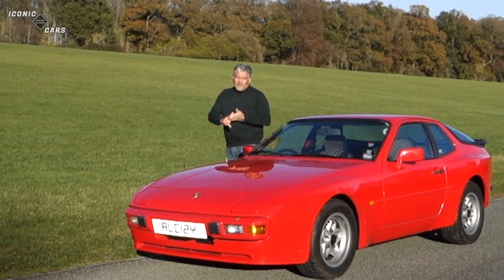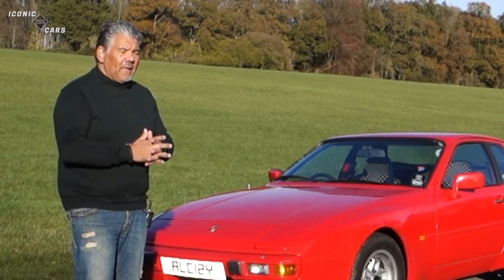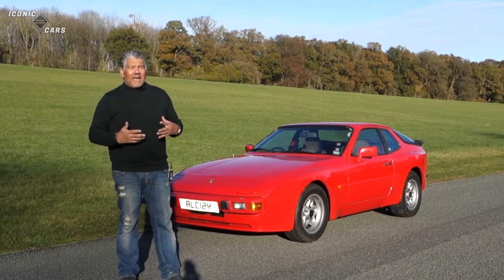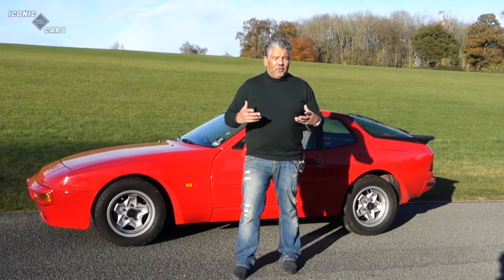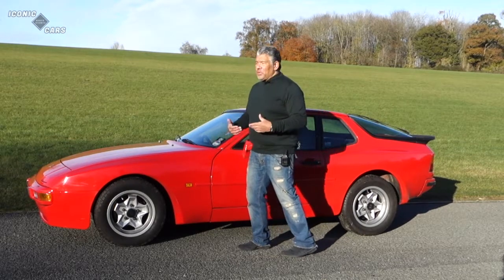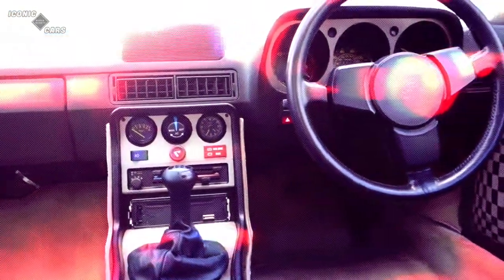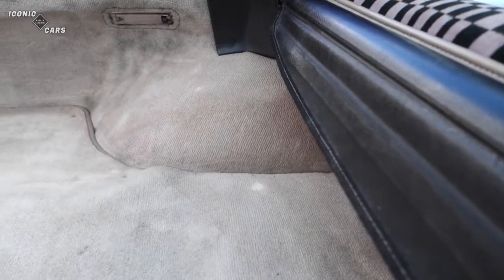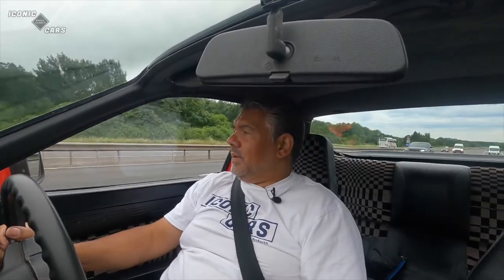944 Porsches 80's game changer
This is a 39 year Porsche 944 and just goes to demonstrate what quality you get when you buy a Porsche, still looks good today in the fabulous Guards Red with the very 80's Pasha velour trim.